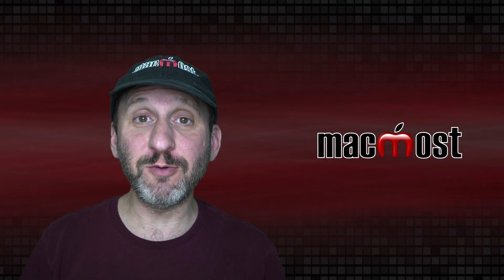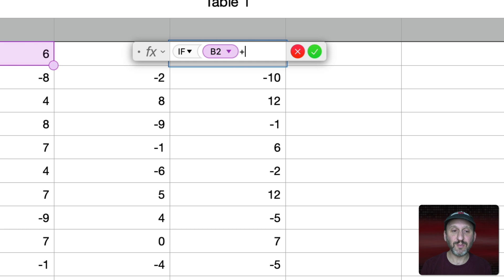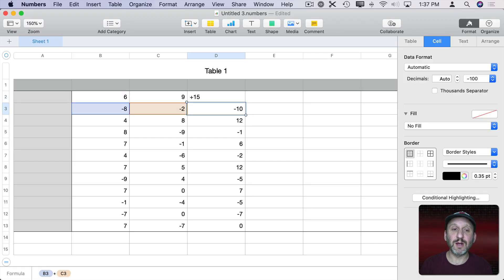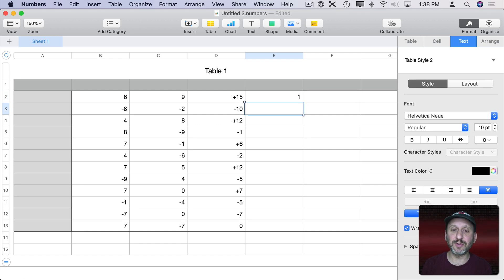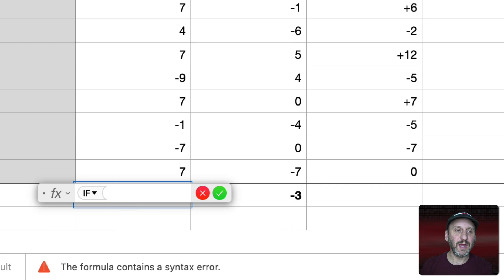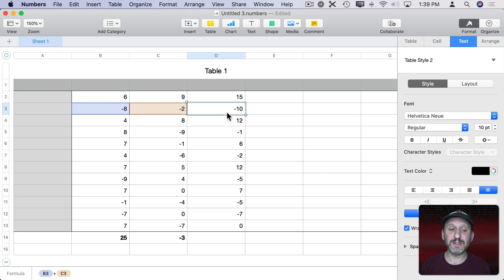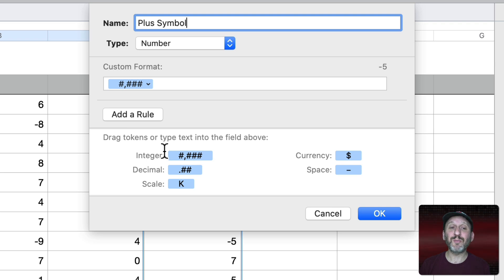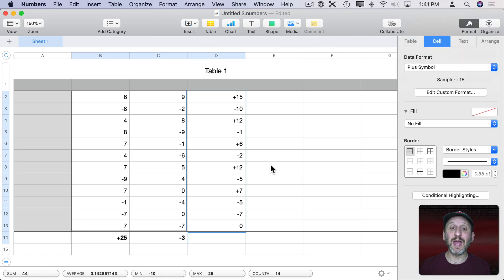Including a Plus Symbol Before Values In Mac Numbers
If you need to include something like a + symbol before positive numbers in cells, you can do it using formulas or using custom cell formatting. Using a custom cell format is more versatile and can be easily reused no matter how complex the calculation.